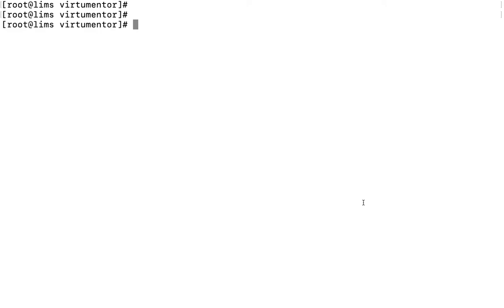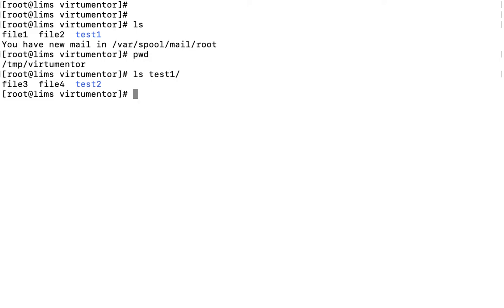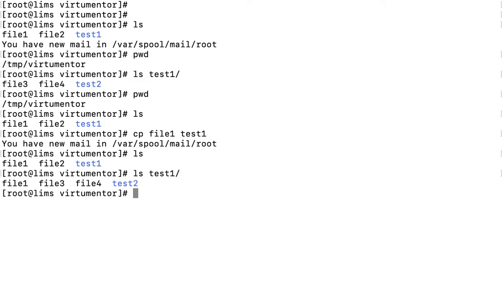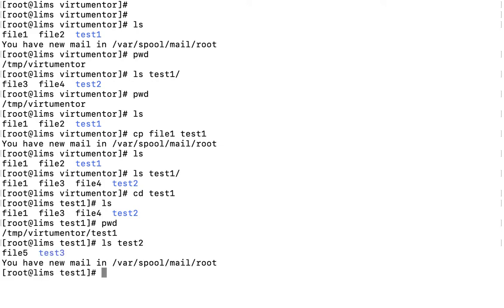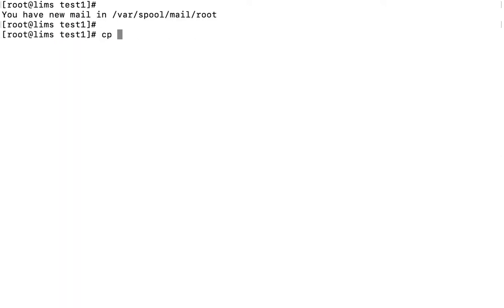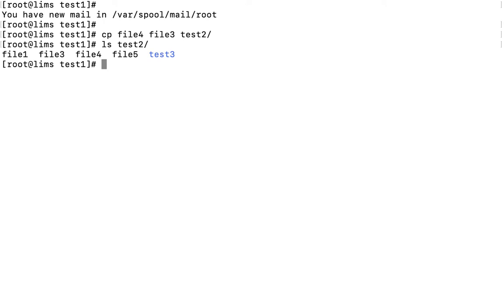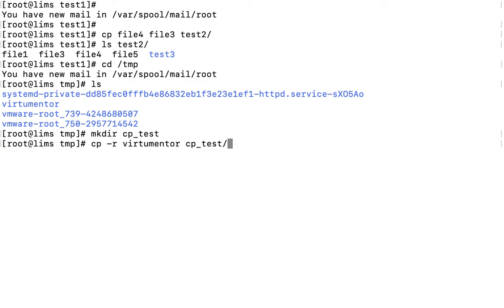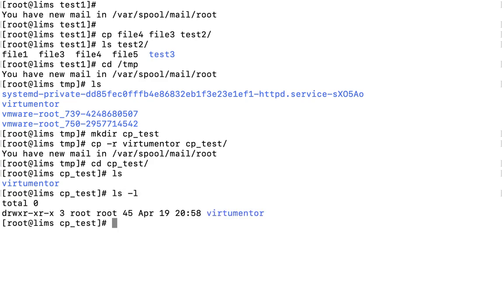Linux Basic Command: "cp"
cp command is used to copy files and directory from source to destination.

cp "source file/dir path" "destination path"